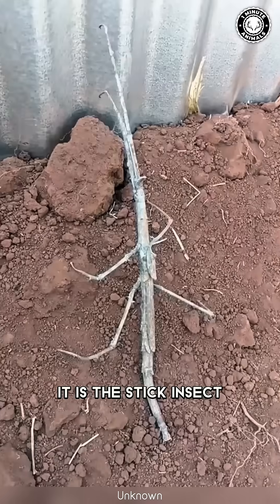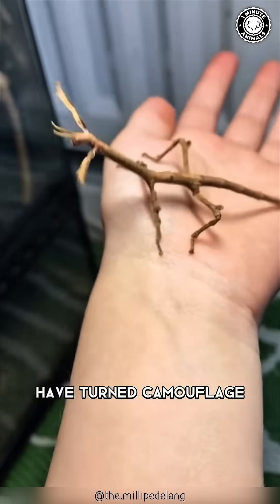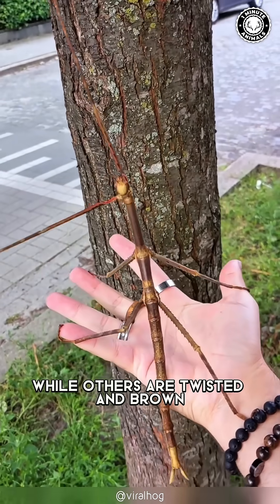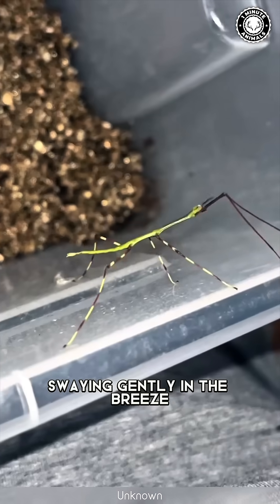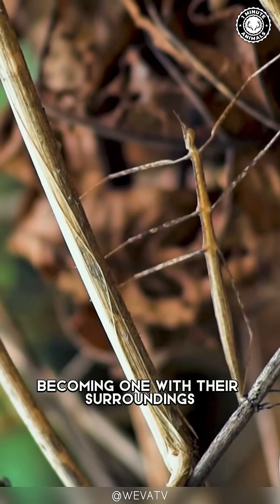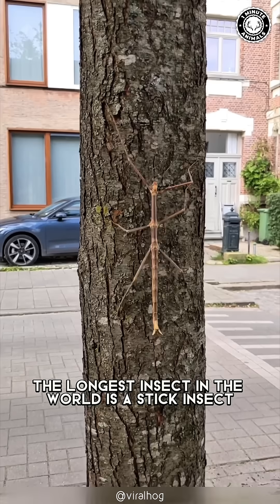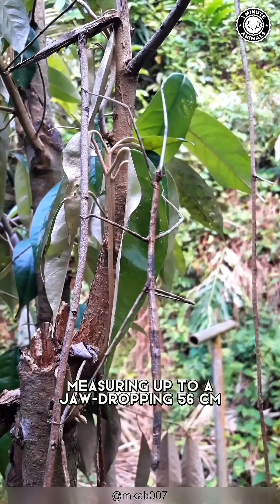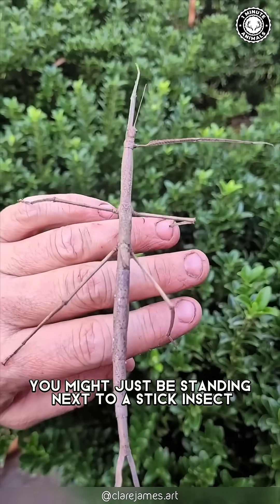Stick Insect 🦗 Is This a Living Stick?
Stick Insect - Is This a Living Stick? | 1 Minute Animals
Welcome to 1 Minute Animals! Join us as we discover the most fascinating facts about Animal Kingdom.

Is it a stick, or is it a bug? Meet the stick insect—nature’s master of camouflage! With bodies that mimic twigs and branches, these stealthy creatures blend perfectly into their surroundings. Watch as they quietly move through the forest, proving they’re one of the best-hidden wonders in the animal kingdom!